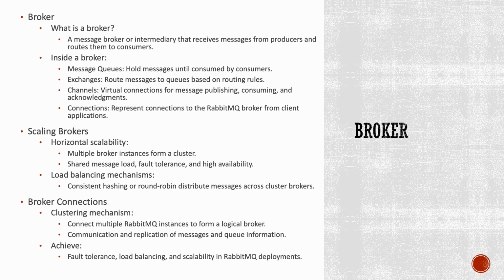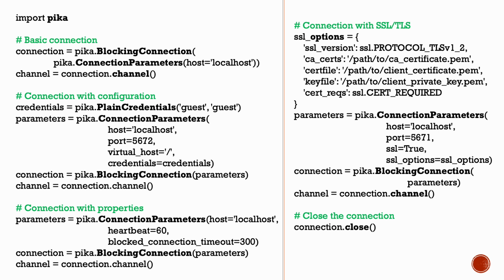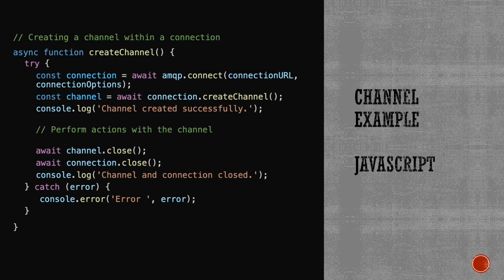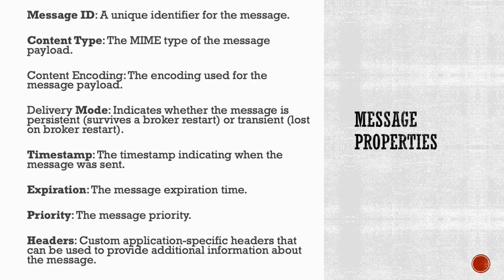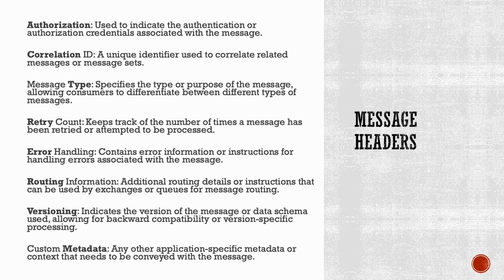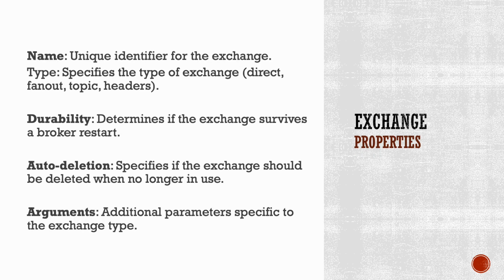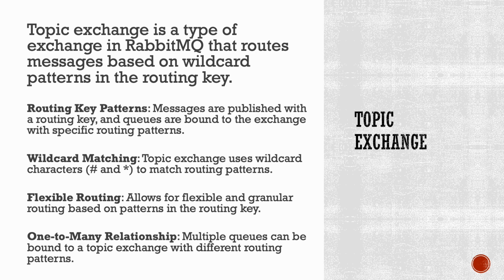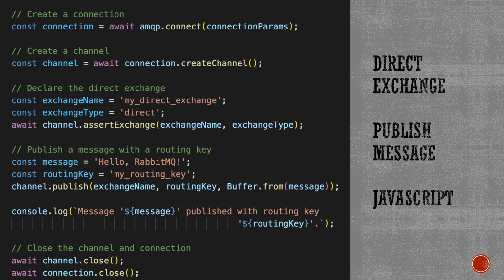RabbitMQ - Core Concepts Part 1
00:00 Intro
00:19 Concepts Covered
1:49 Broker
3:29 Producer
4:29 Connection
5:39 Connection Code Python
6:39 Connection Code JS
7:49 Channel
9:09 Channel Python
9:59 Channel JS
10:29 Prefetch
11:29 Prefetch Python
11:59 Prefetch JS
12:39 Message
13:59 Message Properties
17:29 Message Headers
18:59 Message example python
19:59 Message example javascript
21:19 Exchange
22:59 Direct Exchange
23:59 Fanout Exchange
25:09 Topic Exchange
26:29 Headers Exchange
27:59 Exchange Code Examples
28:09 Direct Exchange Public Message Python
29:39 Direct Exchange Public Message JS

Welcome to this comprehensive video where we will delve into the core and essential concepts of RabbitMQ, one of the leading message brokers in the industry. By understanding these fundamental concepts, you will gain a solid foundation for building robust and scalable messaging solutions.

We will cover the following key concepts in RabbitMQ:

Broker: The broker serves as the central component of RabbitMQ, responsible for receiving messages from producers and routing them to the appropriate consumers. Understanding the role and functionality of the broker is vital to comprehending the inner workings of RabbitMQ.

Producer: Producers are entities that generate and send messages to the RabbitMQ broker. We will explore how producers interact with RabbitMQ, including message publishing, specifying headers and properties, and ensuring reliable delivery.

Connection: A connection represents a connection between a client application and the RabbitMQ broker. We will discuss how connections are established, managed, and utilized in RabbitMQ, enabling efficient and reliable communication.

Channel: Channels are virtual connections within a connection that facilitate message publishing, consuming, and acknowledgments. We will explore the benefits of channels, their configurations, and how they optimize message handling.

Prefetch: Prefetch settings determine the number of unacknowledged messages that can be delivered to a consumer. We will dive into prefetch configurations and understand how they influence message consumption and processing.

Messages: Messages form the core data units in RabbitMQ. We will explore the anatomy of messages, including headers, properties, and payload. Understanding the structure and components of messages is crucial for effective message handling.

Exchanges: Exchanges receive messages from producers and route them to the appropriate queues. We will explore different types of exchanges, their properties, and how they enable flexible and efficient message routing.

By the end of this video, you will have a solid understanding of these essential RabbitMQ concepts, paving the way for advanced topics and real-world implementations. So, let's dive in and explore the foundations of RabbitMQ together.